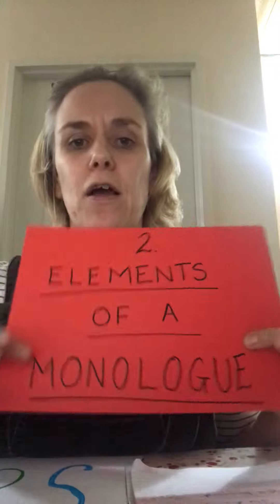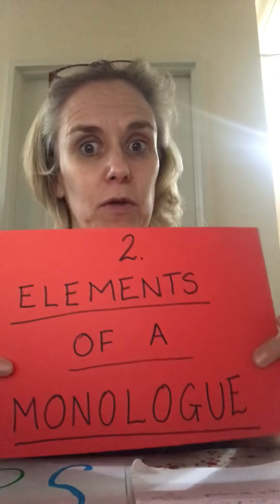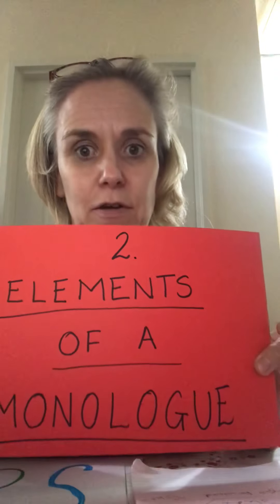2 Elements of a monologue